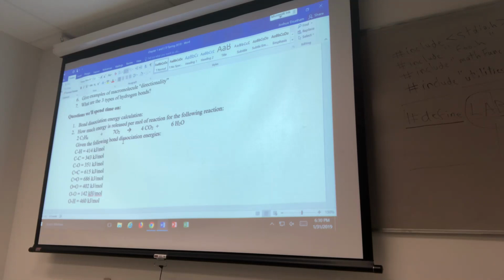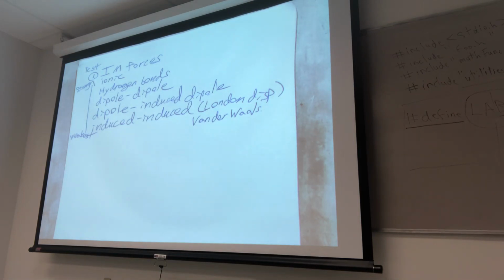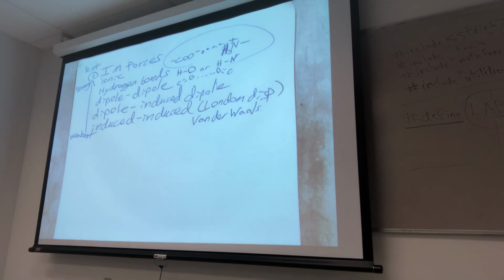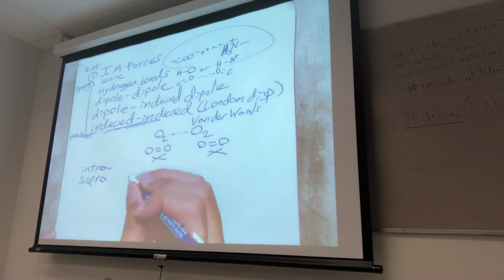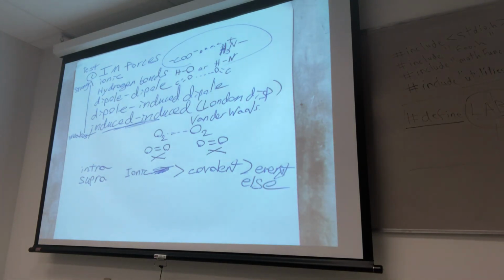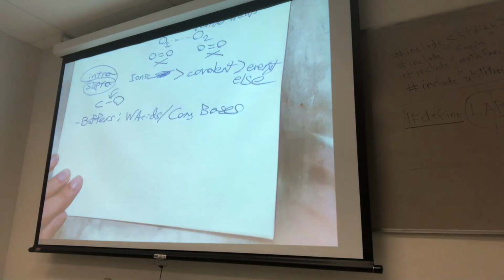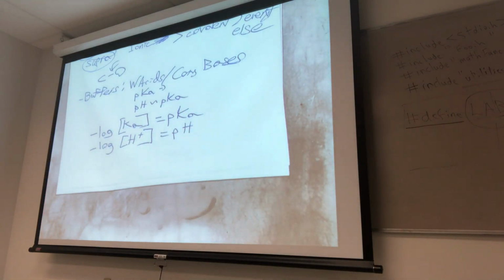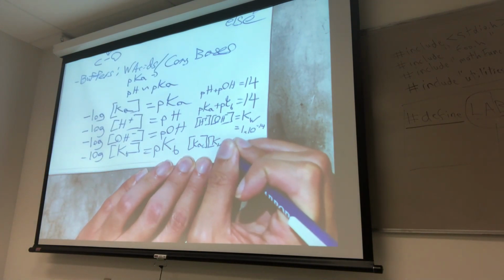Exam 1 Review 1 of 9